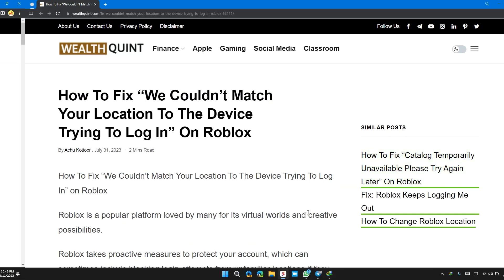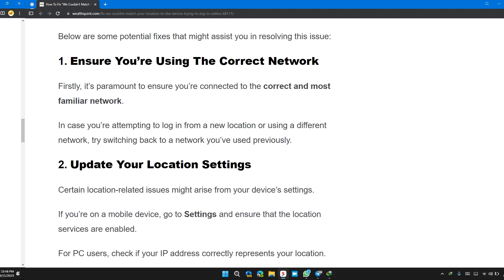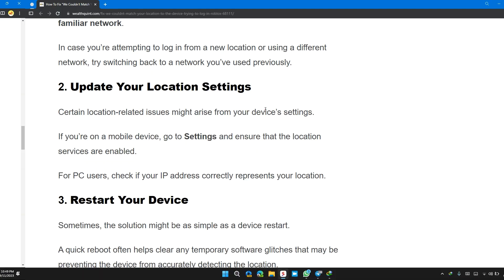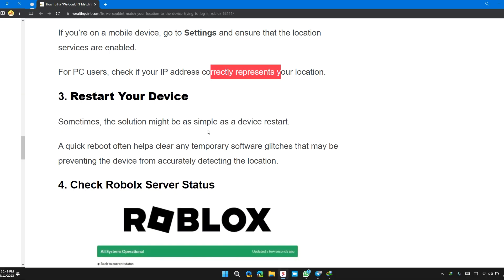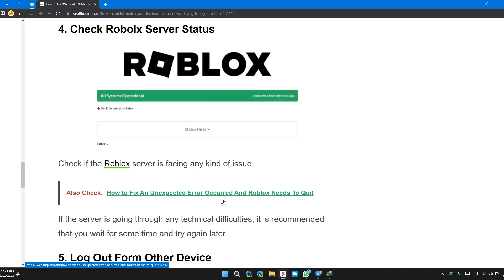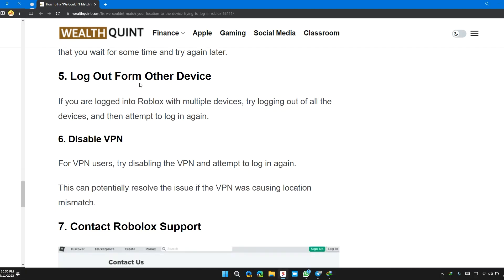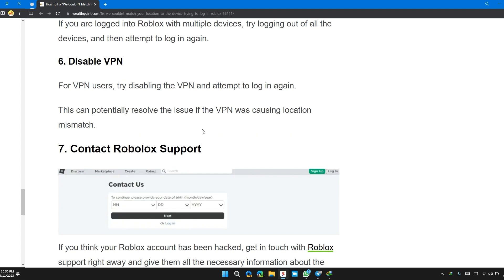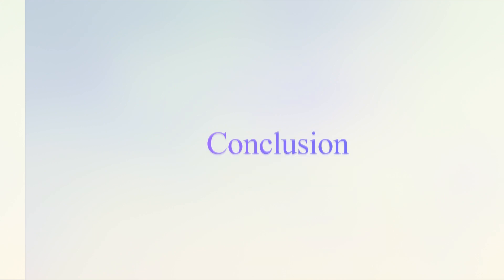How To Fix “We Couldn t Match Your Location To The Device Trying To Log In” On Roblox Wealth Quint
Are you encountering the frustrating 'We Couldn't Match Your Location to the Device' error while trying to log in to Roblox? Don't let it keep you from your gaming adventures. Wealth Quint provides a comprehensive guide to help you resolve this issue and get back to your Roblox experiences seamlessly. This guide offers a step-by-step breakdown of solutions to tackle the 'We Couldn't Match Your Location to the Device' problem. You'll start by ensuring your network connection is solid, a crucial first step in resolving this issue. Next, you'll explore how to update your location settings, which can often rectify location-related discrepancies.
For technical hiccups, the guide advises restarting your device, a simple yet effective troubleshooting step. To rule out server-related problems, you'll learn how to check the status of Roblox servers. Managing multiple accounts can sometimes lead to this error, so you'll also discover how to log out of other accounts.

Chapters:

00:00 Introduction
00:13 Solution 1: Correct Network
00:30 Solution 2: Update Location Settings
00:48 Solution 3: Restart Your Device
01:04 Solution 4: Check Roblox Server Status
01:19 Solution 5: Log Out of Other Accounts
01:30 Solution 6: Disable VPN
01:44 Solution 7: Contact Roblox Support
01:57 Conclusion